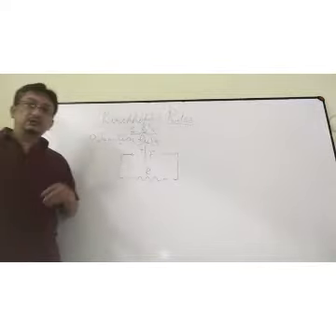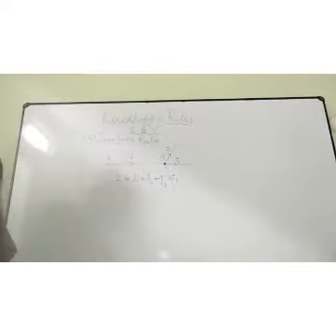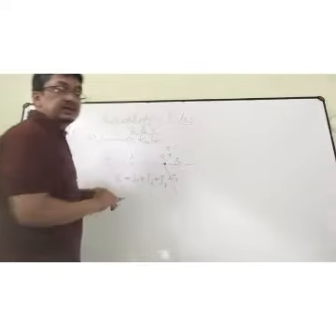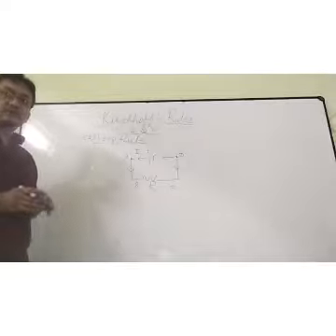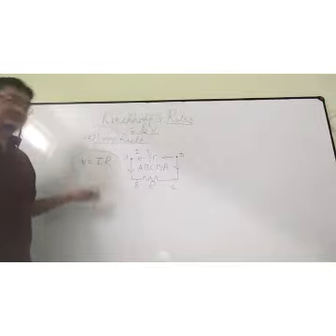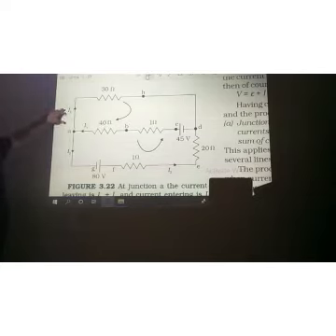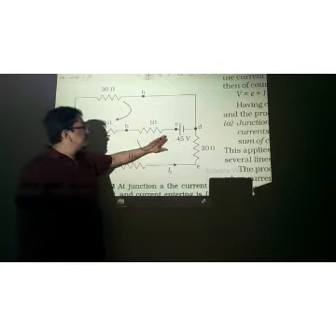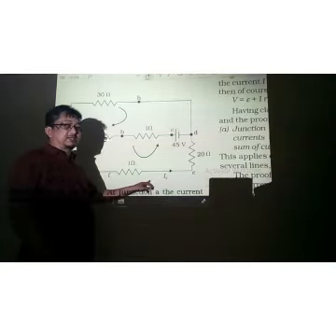Kirchhoff's Rules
Please use earphones